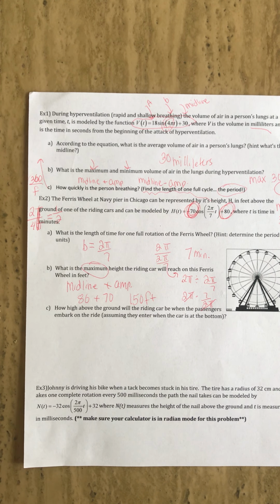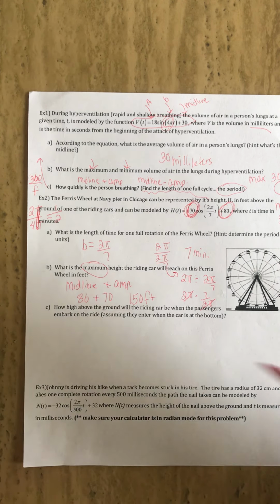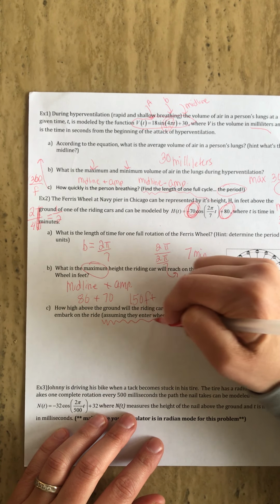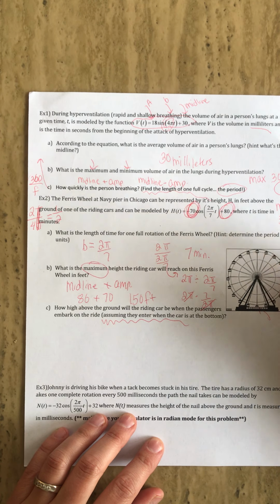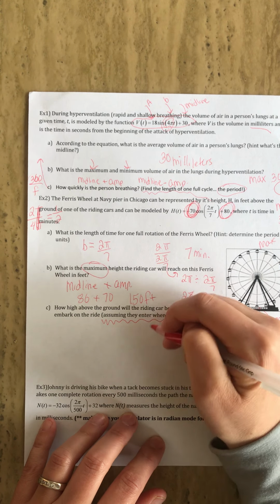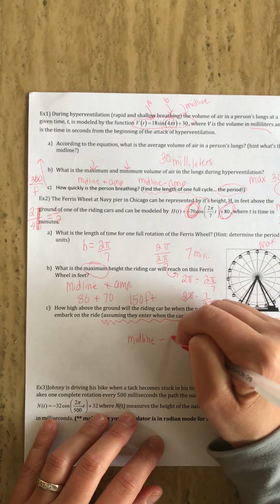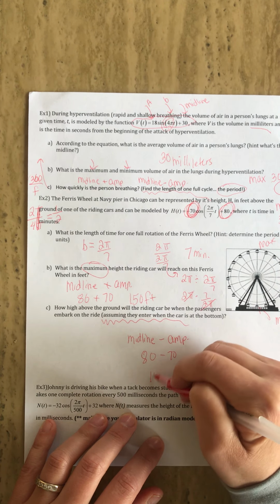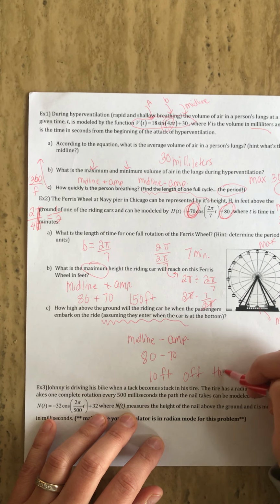Unit 12 Day 9 notes. Trig Application Part 1